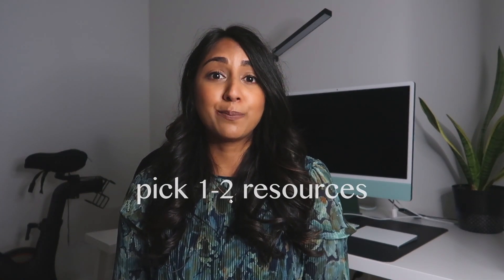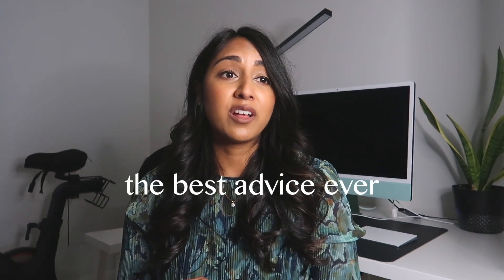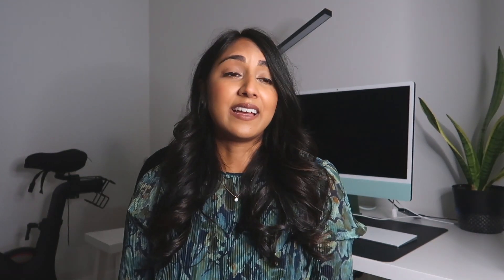Studying in Residency - The Best Advice I Ever Got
everything I wish I knew / learned along the way about studying in residency... it's so different from med school!

Let's chat!